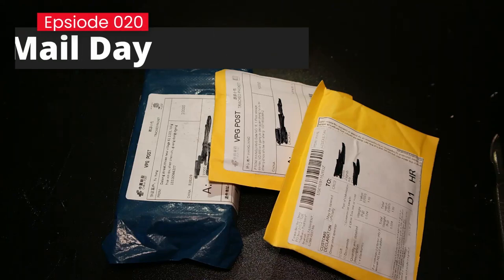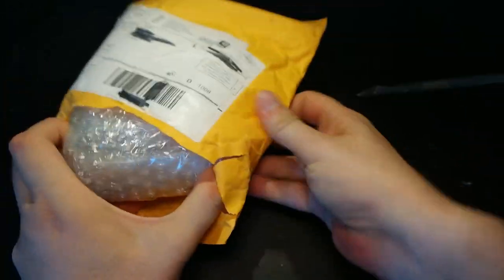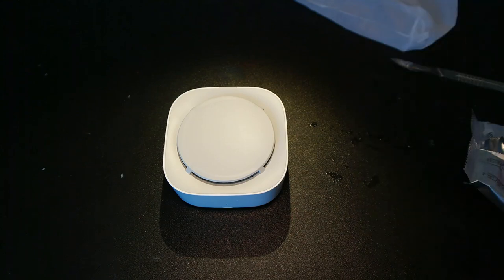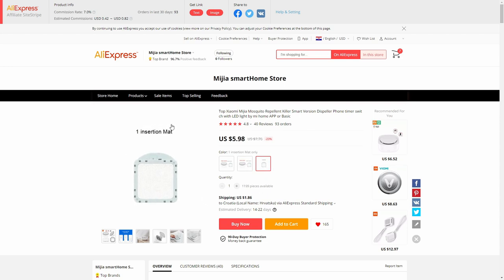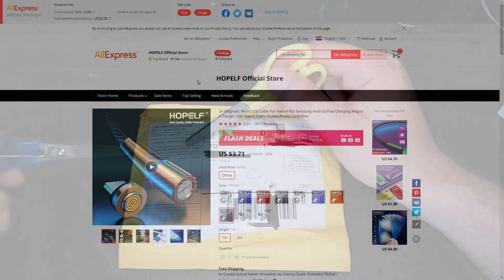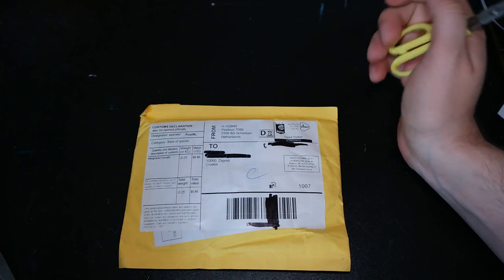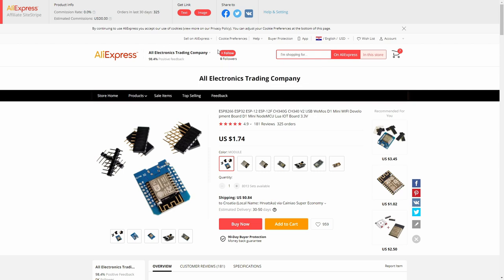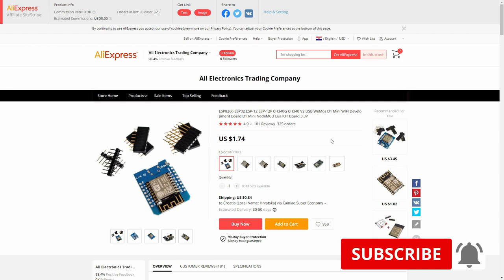Mail Day #020 with BeardedTinker (DC to DC, Xiaomi Mosquito, Ion chamber, USB cable, ESP's)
Another mail day video for lazy Sunday afternoon with some of the packages that arrived in last few months.

00:00 Intro
00:18 Thank you to members

00:37 DC to DC converter

02:59 Xiaomi Smart Mosquito Repellent

08:44 Ion Chamber
- not available
(*) - a lot of them sold
(*) - also a lot of them sold

11:13 Magnetic USB cable with data pins

15:59 ESP8266

21:150 Wrap-up

Thanks to all the members that JOINed my channel!!!

Have fun!
BeardedTinker